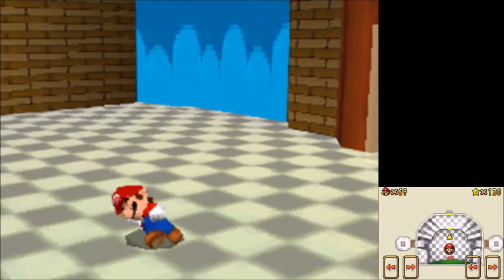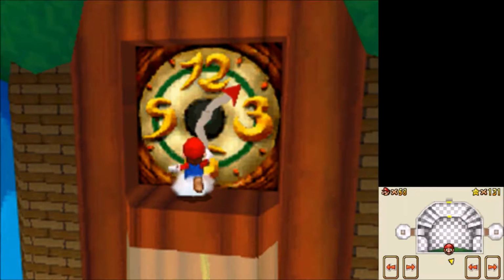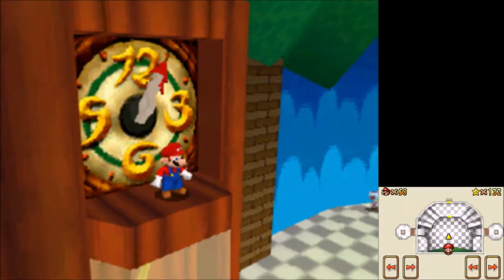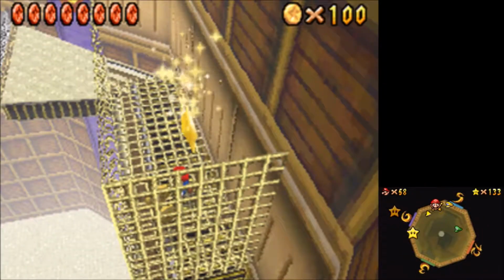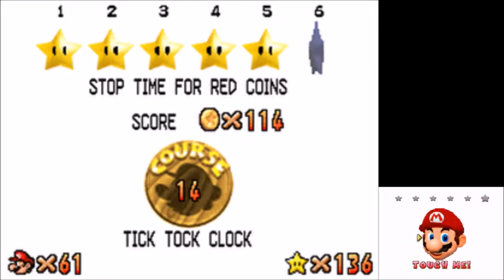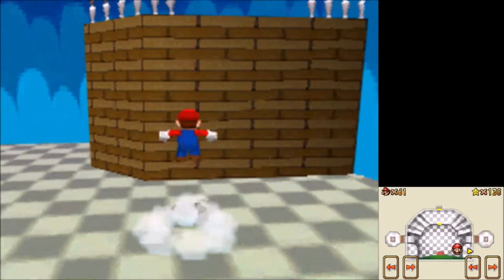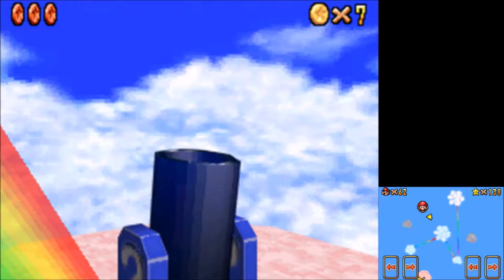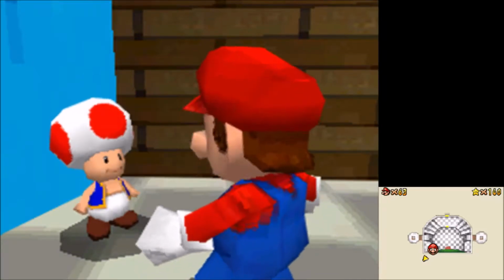Let's Play Super Mario 64 DS Part 18: Can You Give Me a Minute Hand?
Time is a commodity that never changes, yet can still feel different for every single person. It keeps us moving forward, yet also leads us to our ensuing demise.